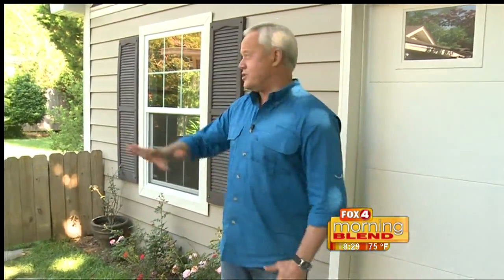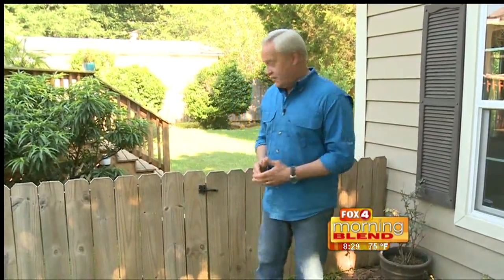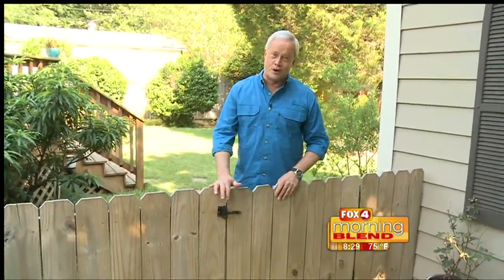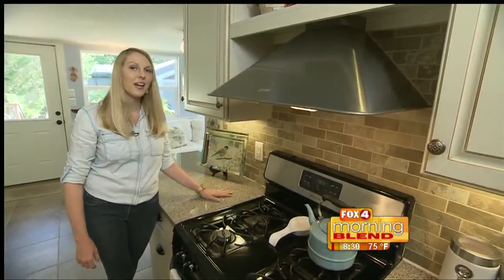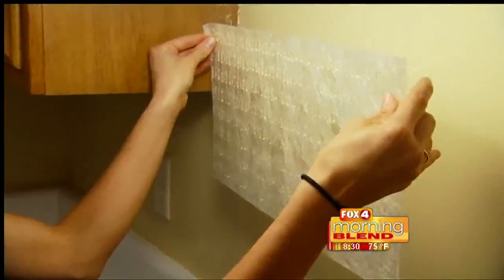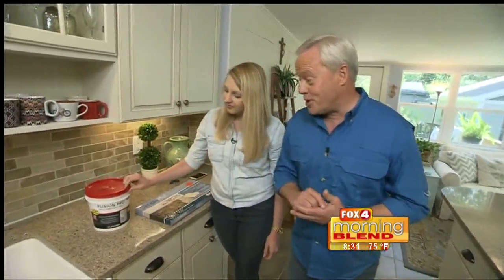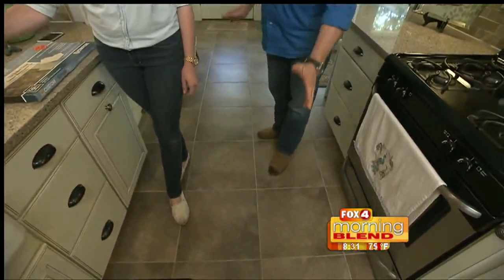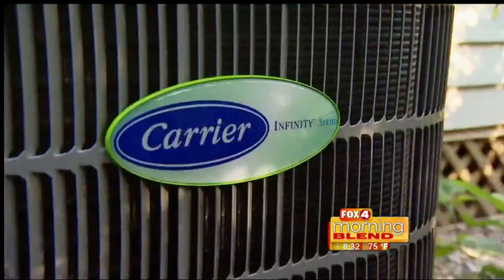DIY or Hire It Done with Danny Lipford 5/26/16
Summers, Wegner.